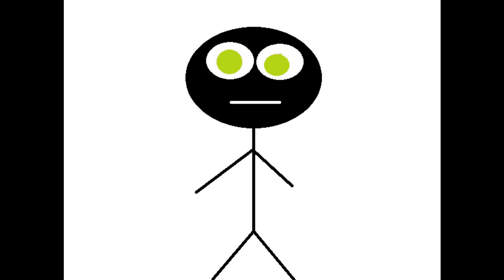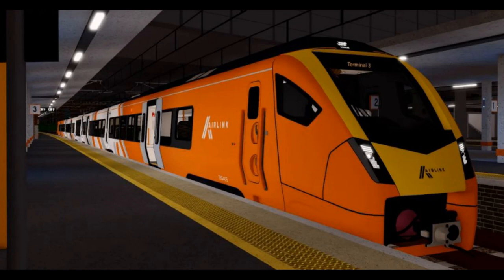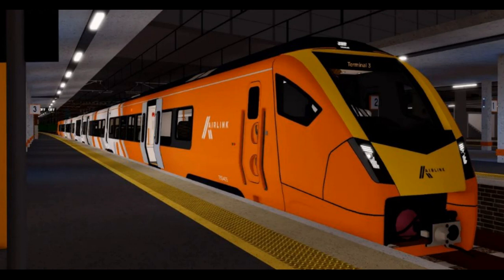The Class 755 on SCR is finally getting meshed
The Class 755 is finally getting the mesh treatment on SCR. But could we see it on Stepford Connect too?